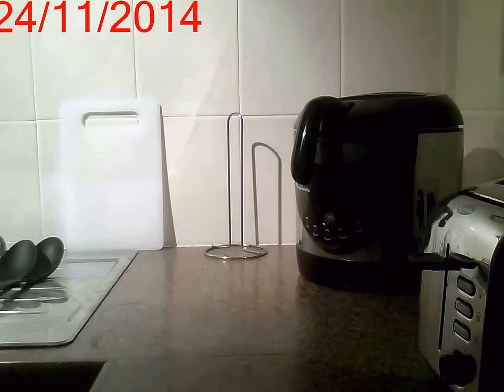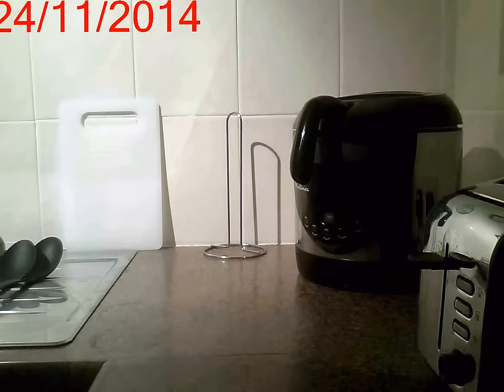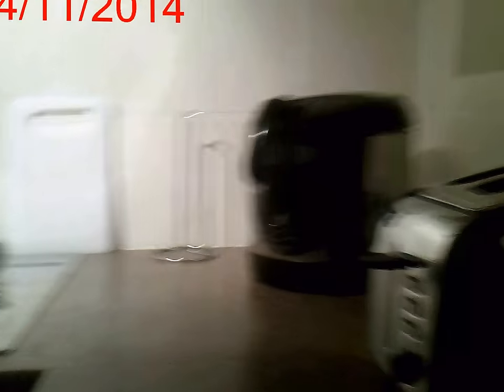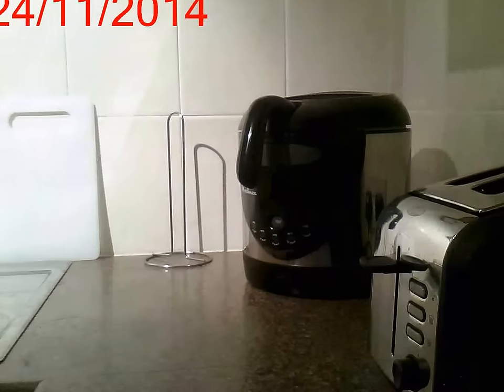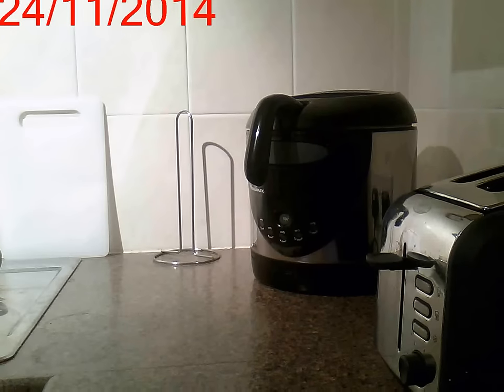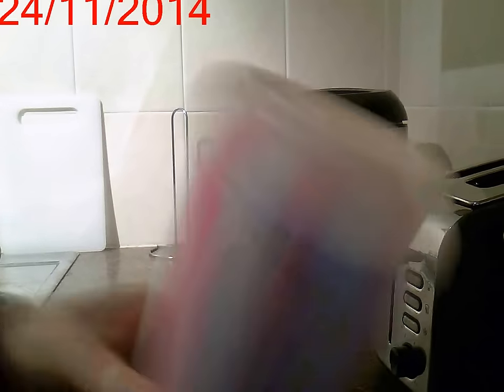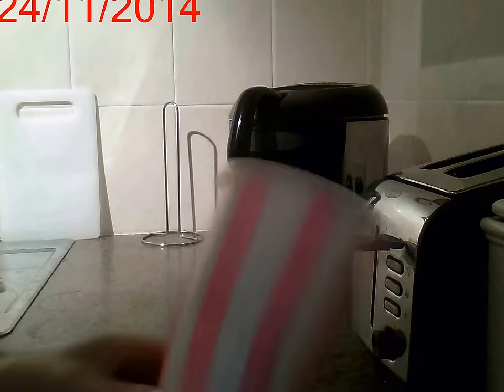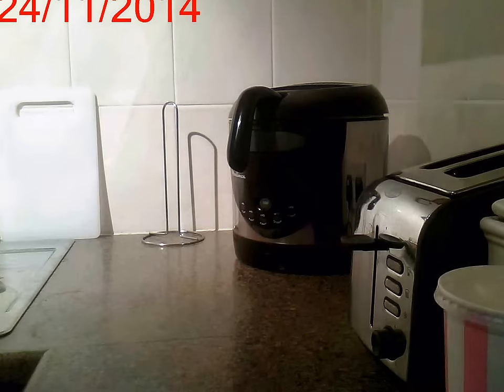donnas new home spirit still here